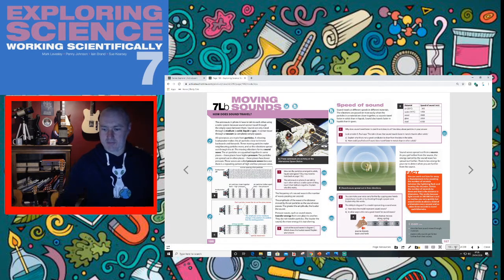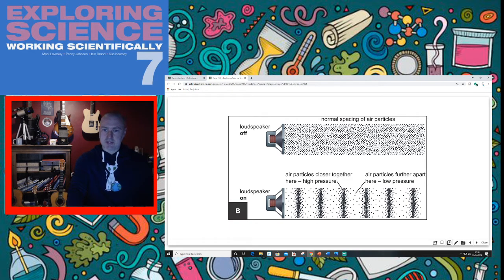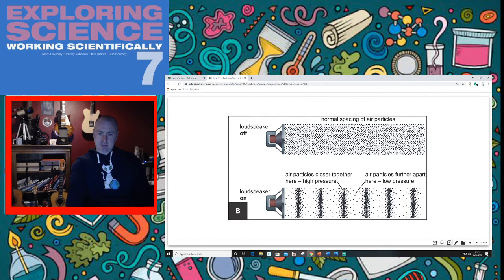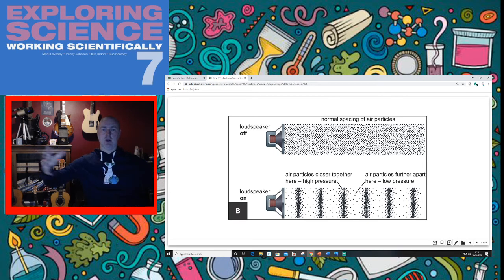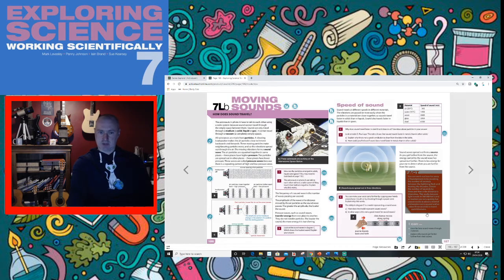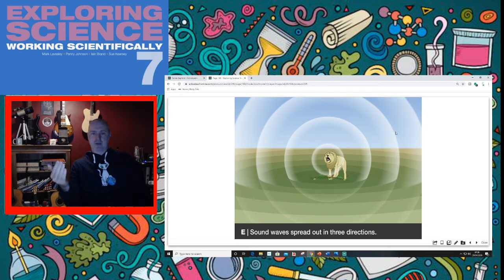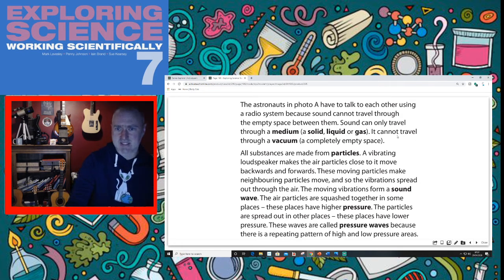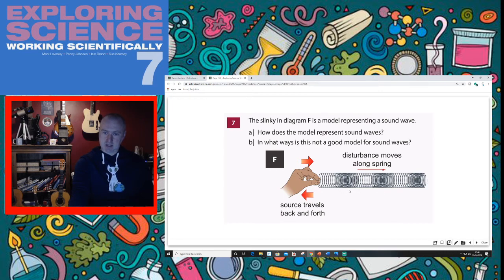Sound lesson 2